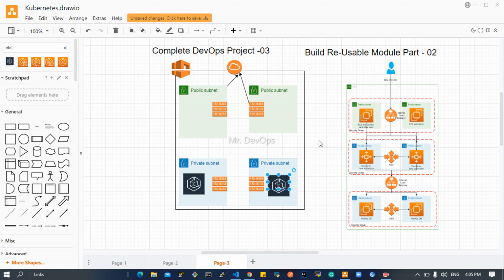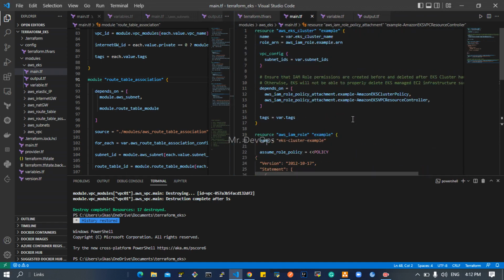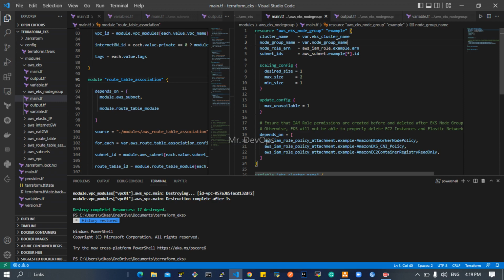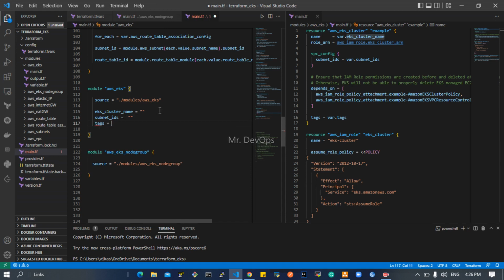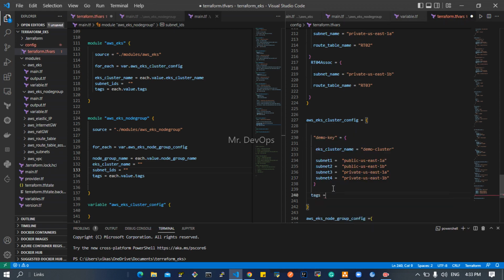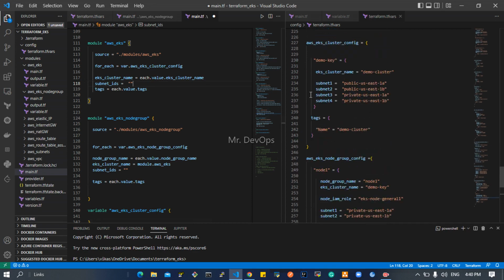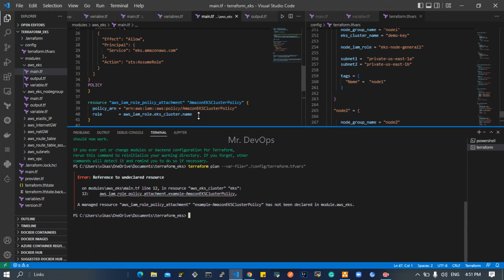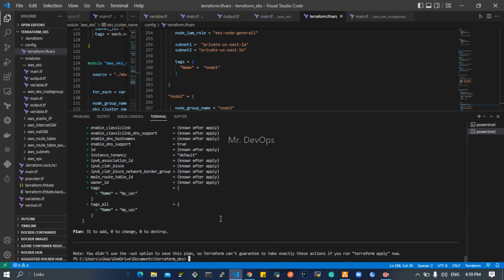Complete Real-time CI/CD DevOps Project - 03 | Build Reusable Terraform Module -Final | HandsOn Lab.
In this video below are the things discussed.

1. Build a Reusable module
2. Multiple VPC Creation
3. Multiple Subnets Creation
4. Public | Private Subnets Creation
5. Internet Gateway Creation
6. Route Table creation
7. Route table association
8. Eks cluster + IAM roles+ Policies
9. NodeGroup Creation + IAM ROLEs +Policies
10. Error debugging